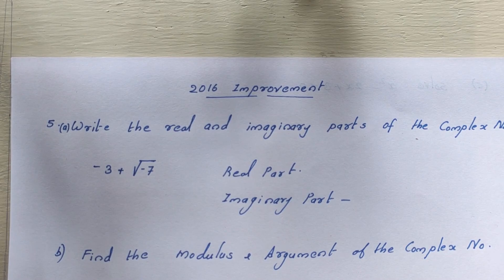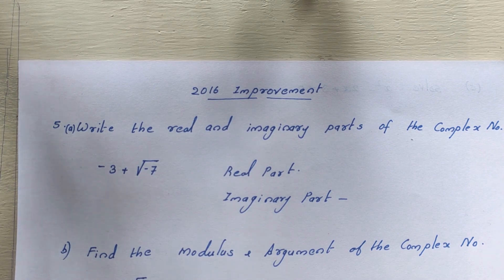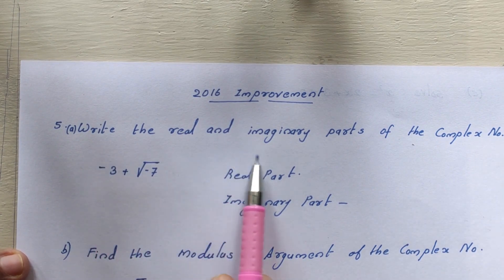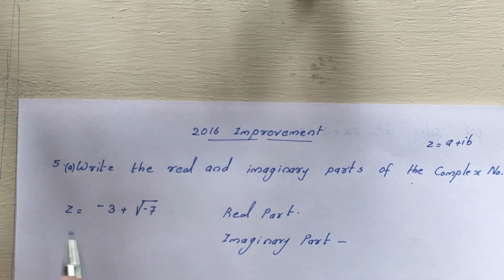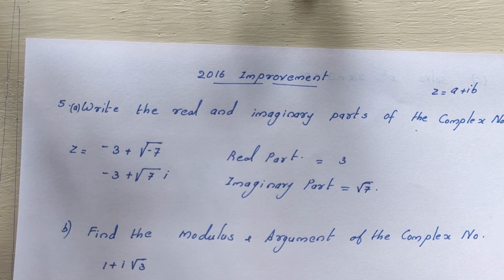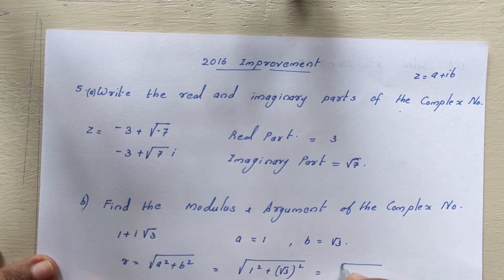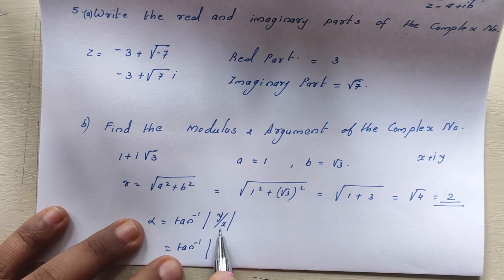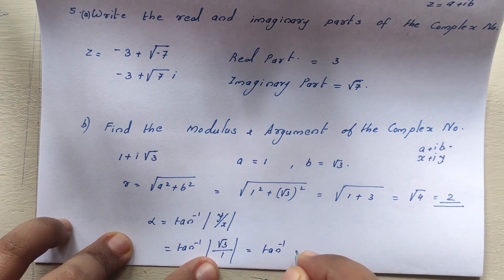Class XI Maths Previous year Question paper Solutions | Complex Numbers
Hi Everyone